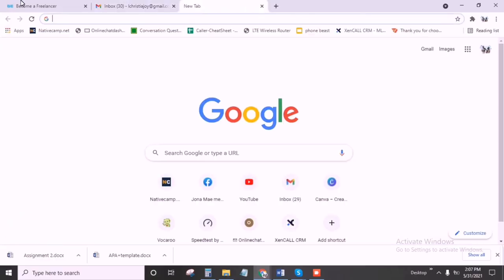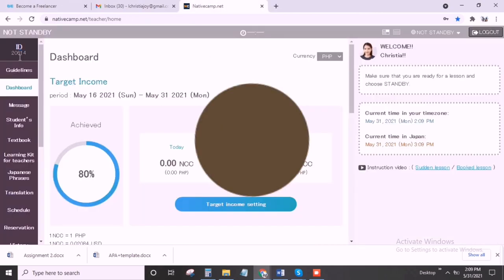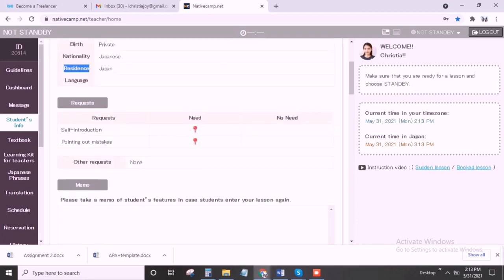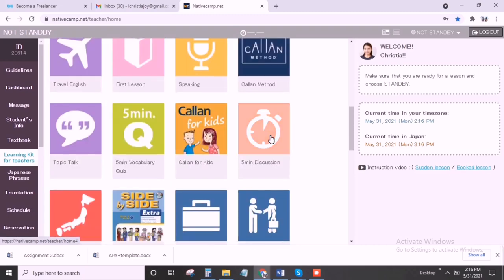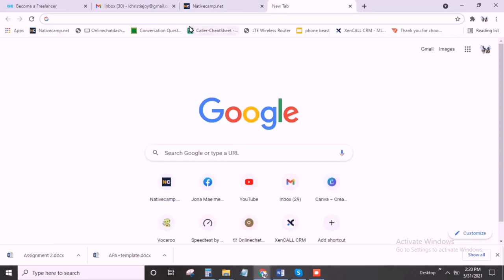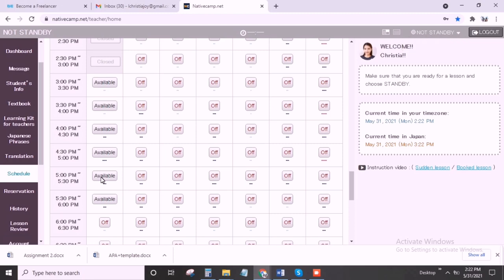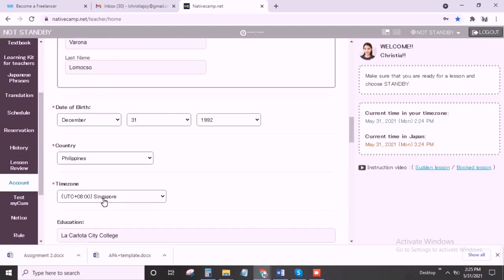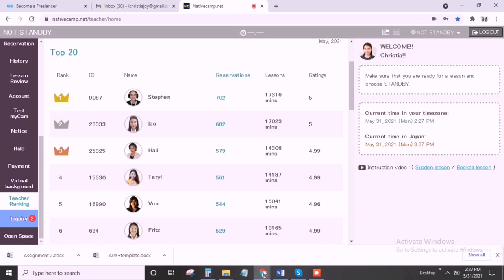NATIVE CAMP WEBSITE | LEARN THE BASICS | ESL VLOG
Hello everyone! How are you all doing? So aside from being a fulltime mom and wife, I am also an online teacher at Native Camp.

This video is intended for those who successfully passed the hiring process. This will help you how you can use the website and how you can start plotting your schedule.